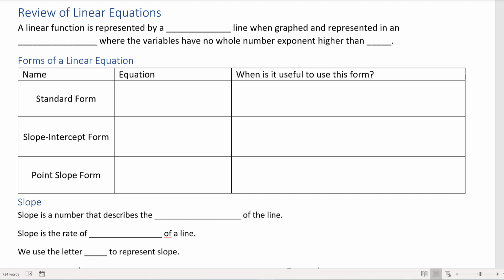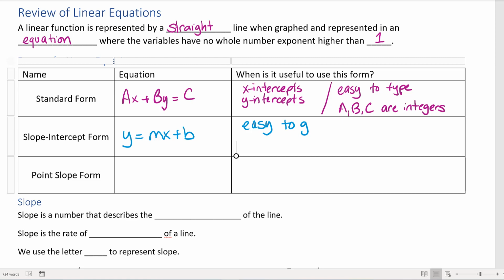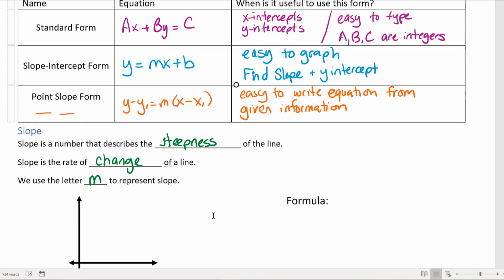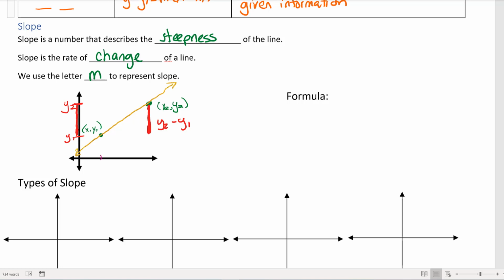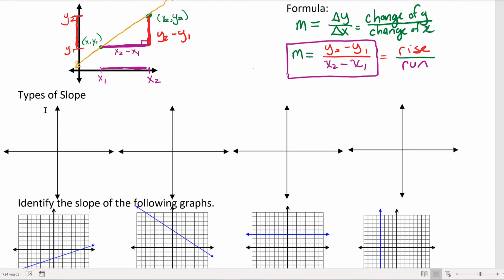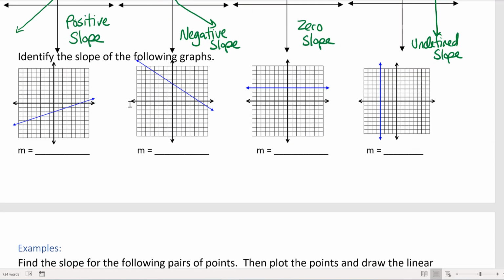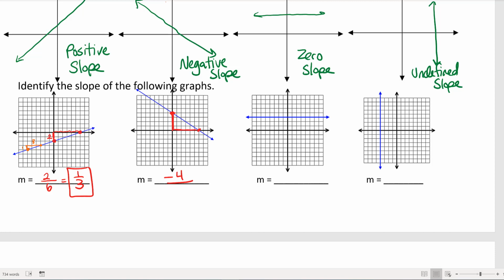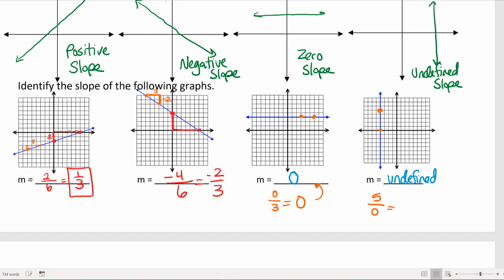1324 Lesson 1 Part 1